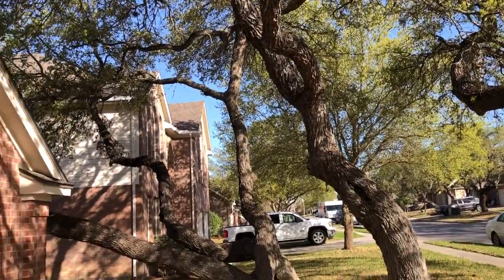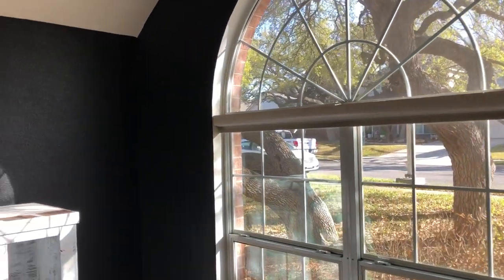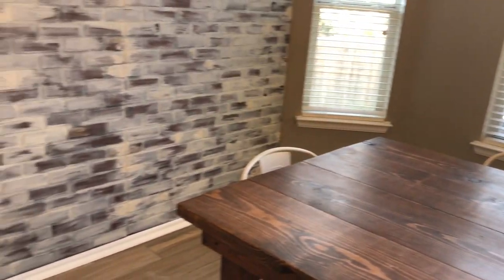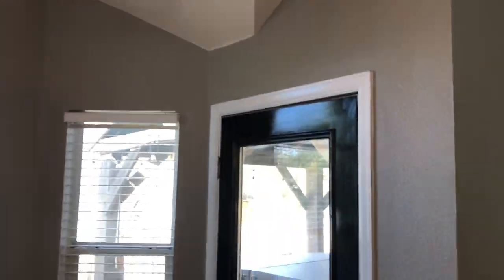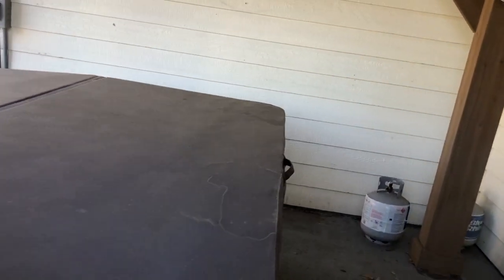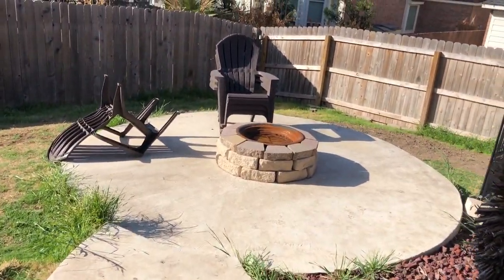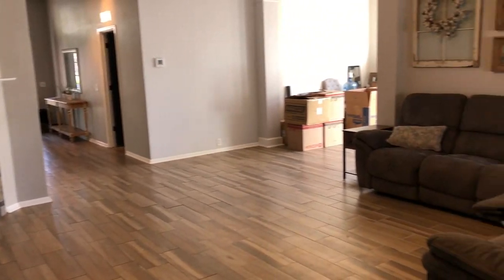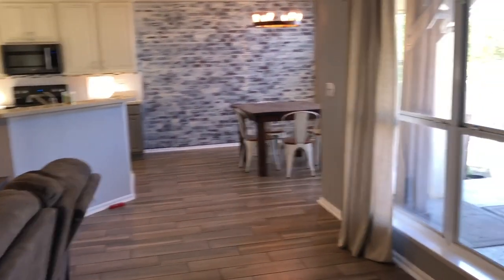Pre-Existing Home for sale in Cibolo Tx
Video Tour of a home my out of state client is interested in. If my client passes on it, I will add the address to the description.